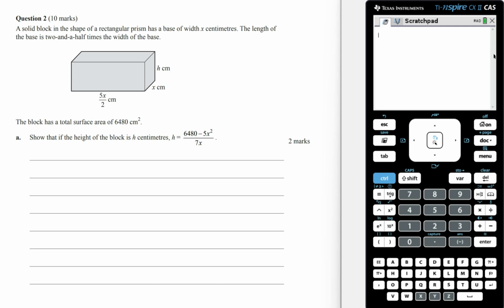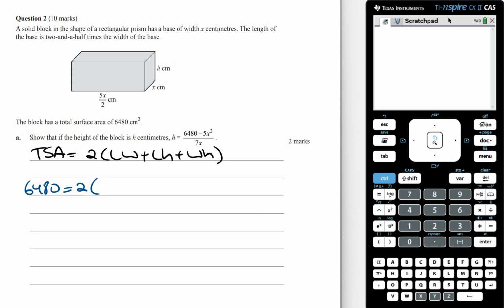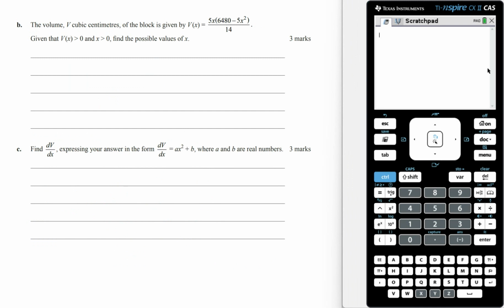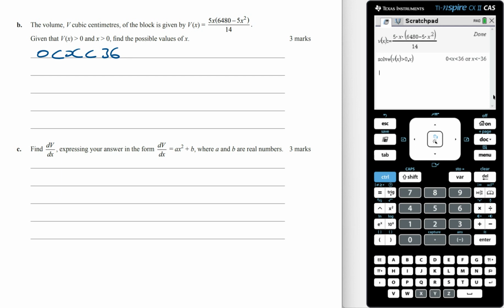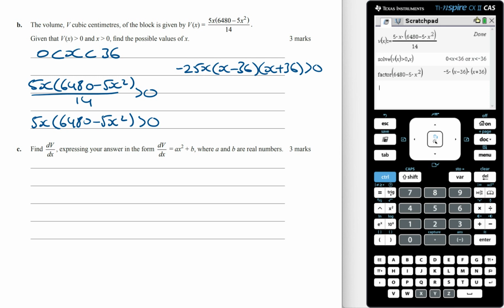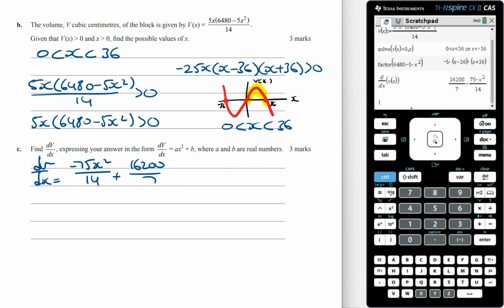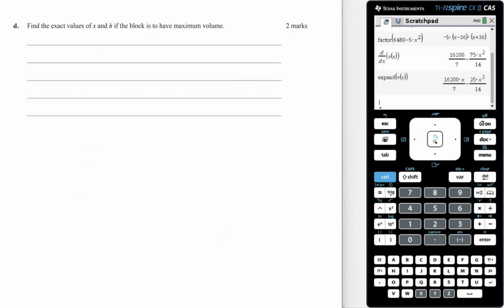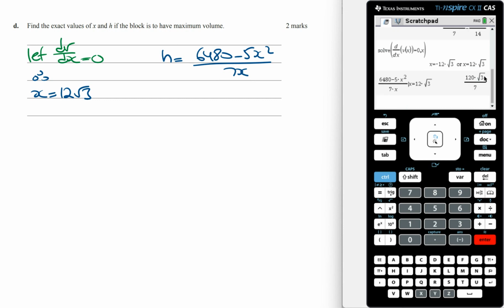Maths Methods Sample Exam 2 Extended Response Solutions Question 2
In this video I show you how to answer the Maths Methods Sample Exam 2 Extended Response Question 2

If you really want to do well in Methods and get better marks for your SACS and exams then you must learn how to answer exam style questions.

The Maths Methods Club is the ONLY place where you'll find step by step video solutions to every past paper question asked from 2006 - with all exam questions grouped by topic.